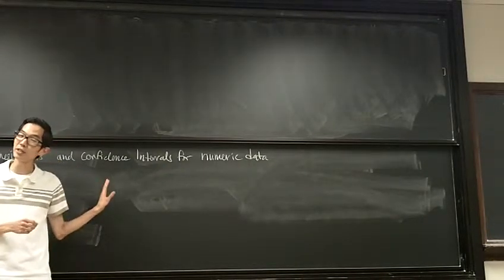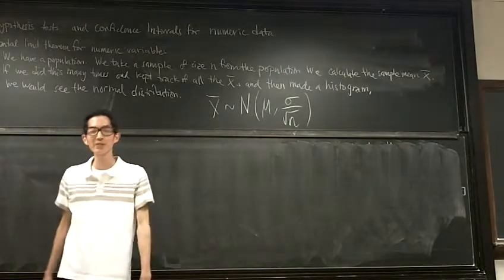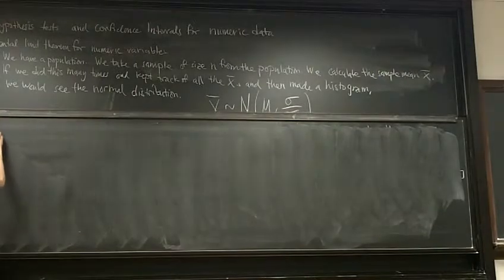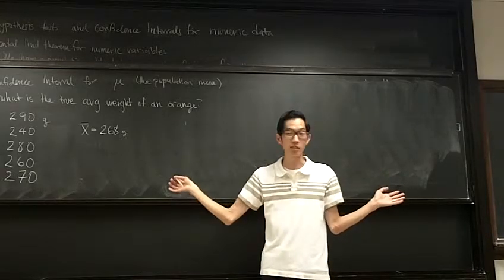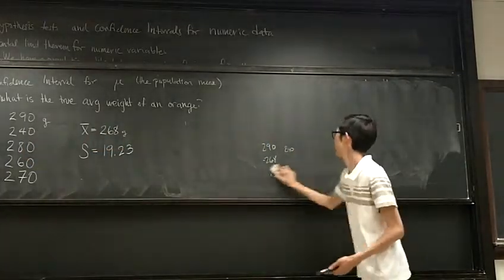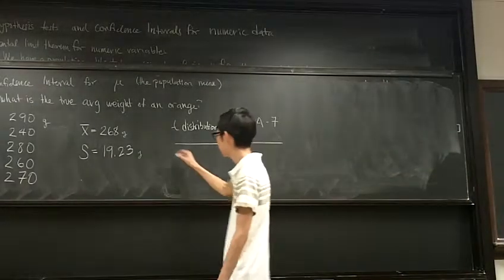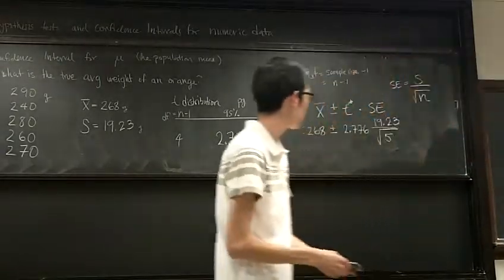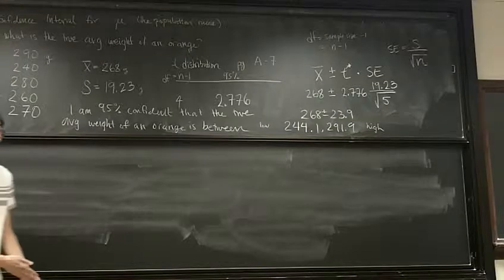Stat XL 10 Lecture May 28 2013 Part 2